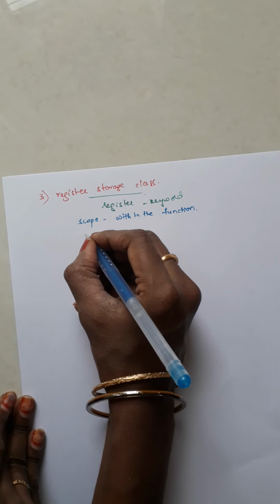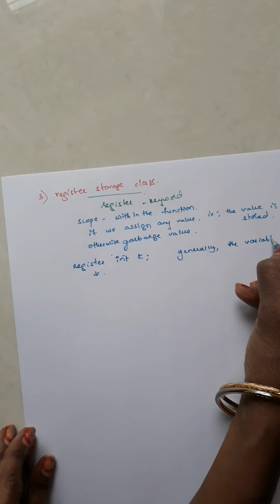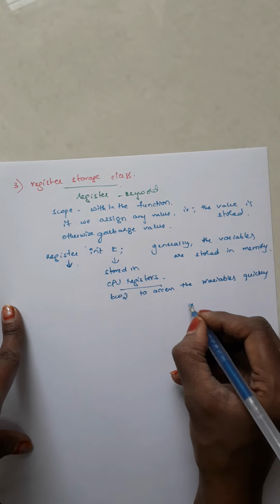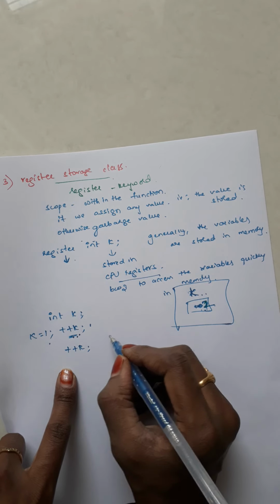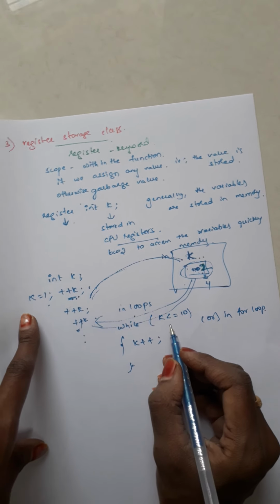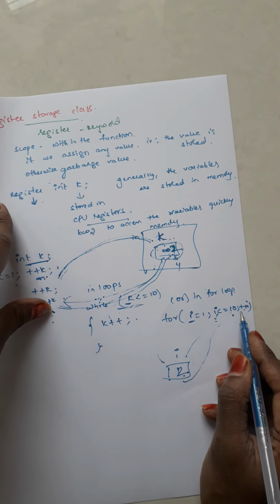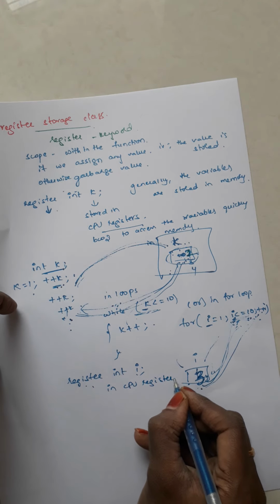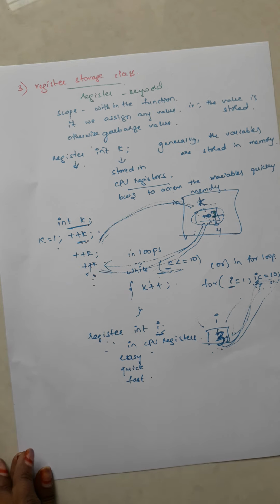Register storage class in C